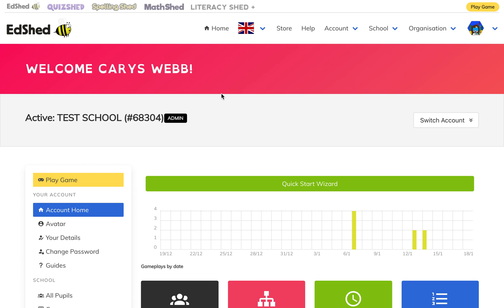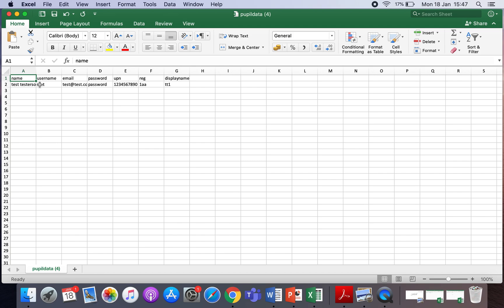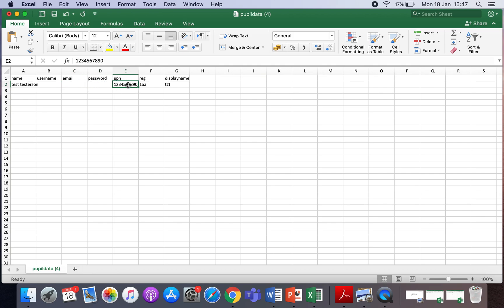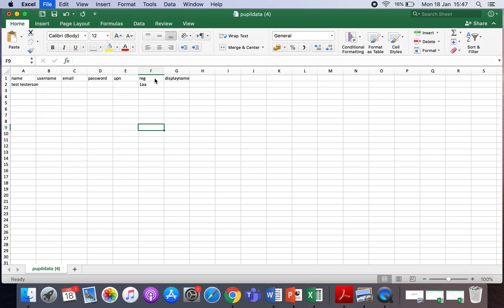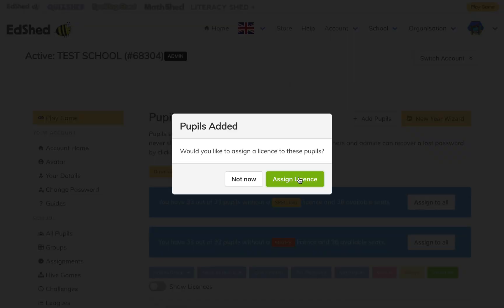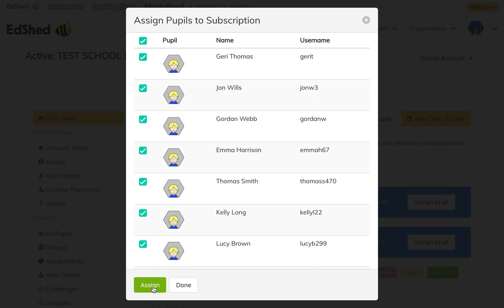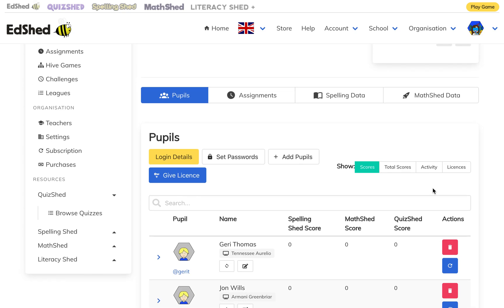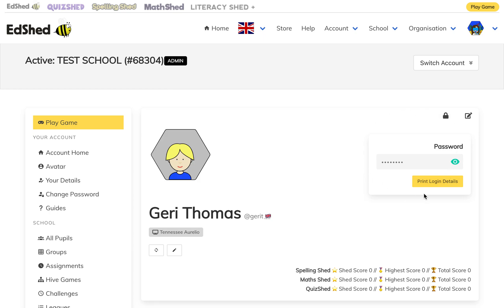How to create pupil accounts using a CSV upload - Spelling Shed MathShed QuizShed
How to use a CSV file to create or update pupil accounts.